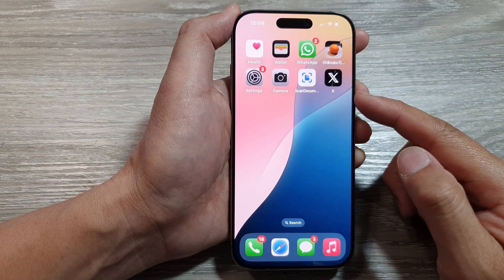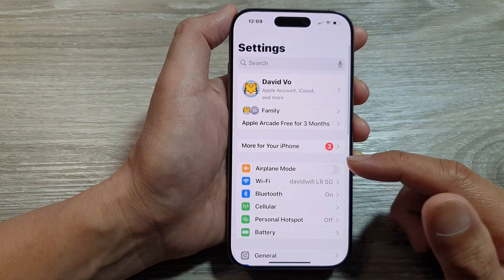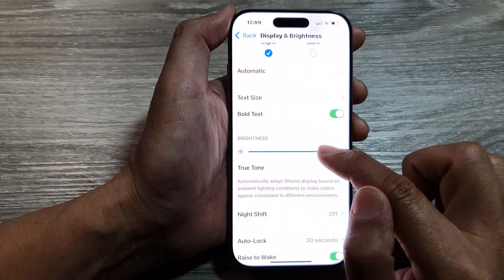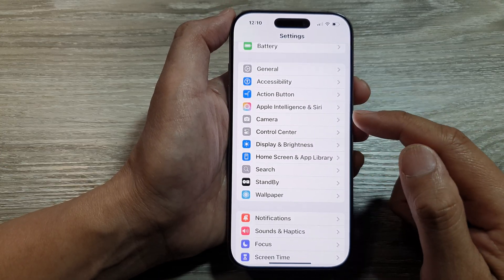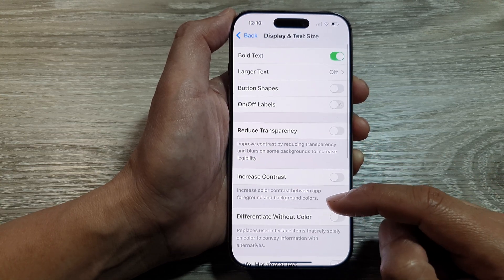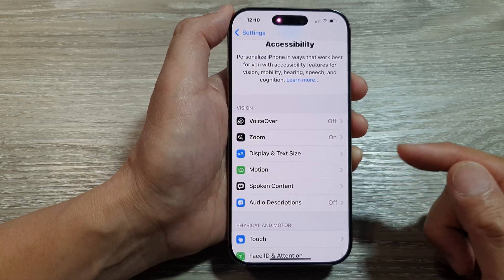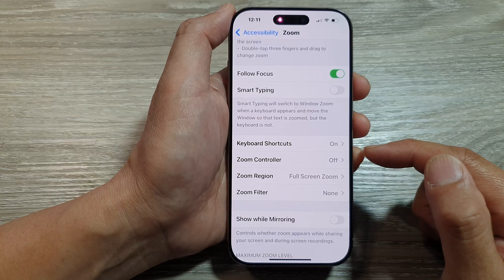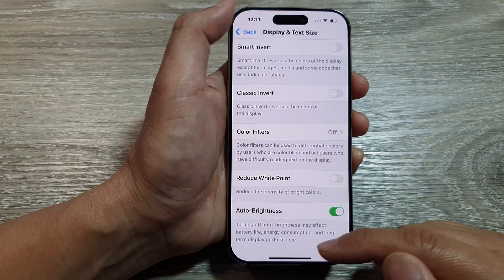iPhone 16/16 Pro Max: How to Adjust Screen Too Bright or Too Dark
Learn how to adjust your iPhone screen's brightness when it feels too bright or too dark. Whether you're using the iPhone 16, 16 Pro, 16 Pro Max, or 16 Plus with iOS 18, this guide shows you how to fine-tune brightness manually, enable auto-brightness, or use Night Shift and True Tone features for a more comfortable viewing experience in any environment.